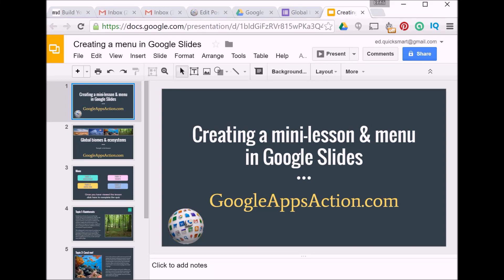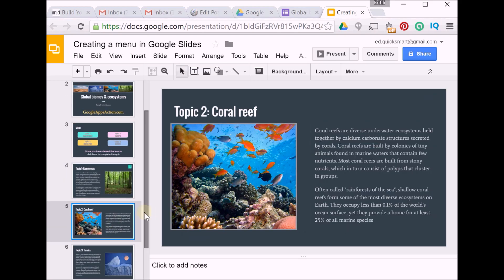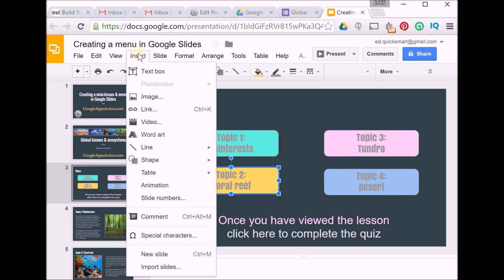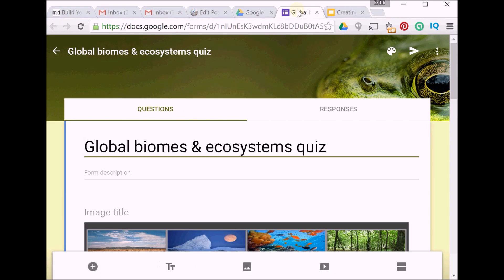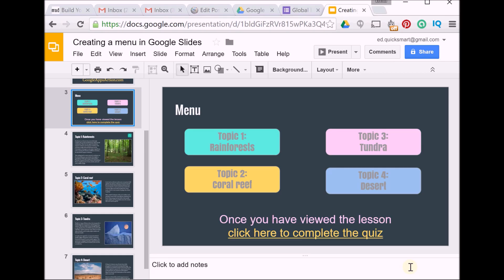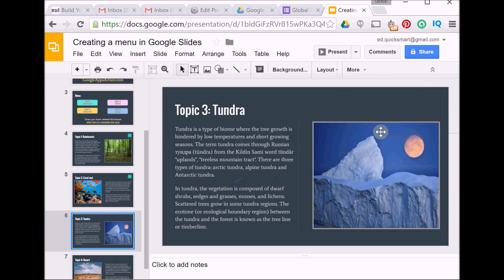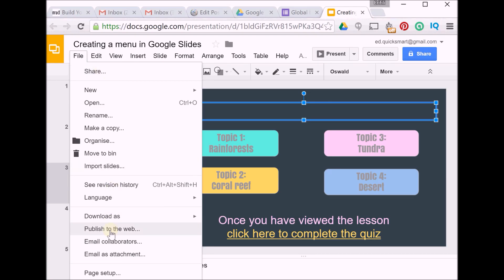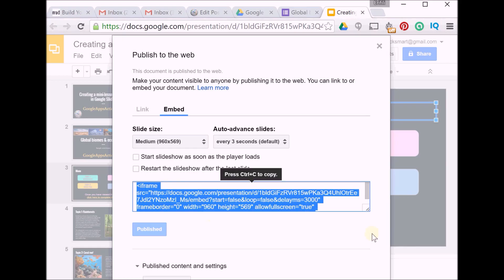Creating interactive mini-lessons using Google Slides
In this tutorial you will learn how to create mini-lessons in Google Slides with a clickable menu, a link to a student activity and a return to menu button on the content slides.

You'll also learn how to embed your presentations into a blog or website.

Google Slides (a Micorosft PowerPoint alternative) is free as part of Google Drive and Google Apps for Education (GaFE) as well as the Google for Work suite. Google Slides can be used as free elearning software. These mini-lessons are great for:

- online learning
- blended learning
- flipped classroom
- K-12 education
- workplace learning
- vocational training